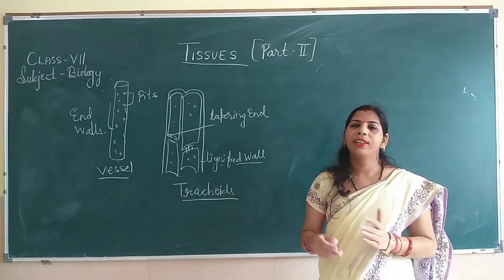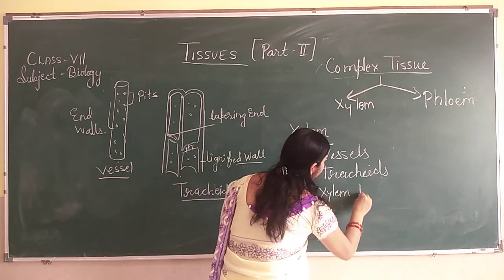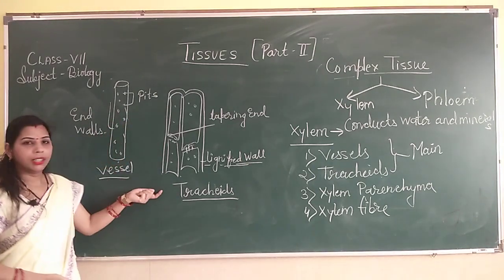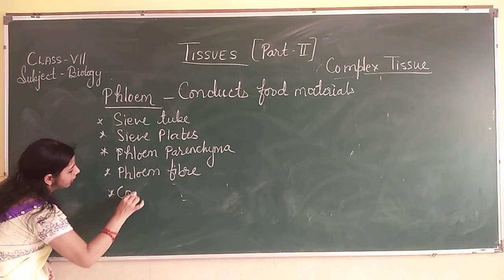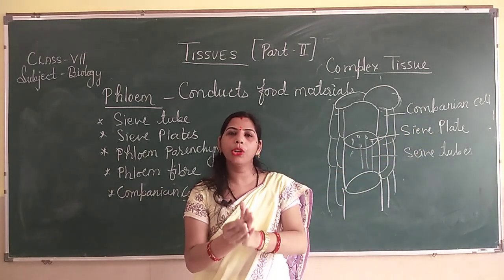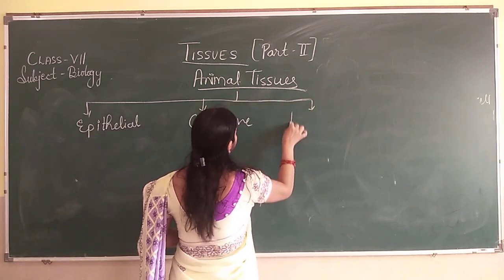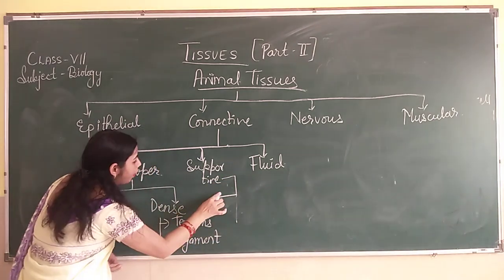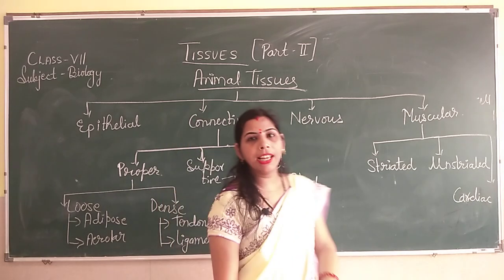(V-2) Class - 7, Biology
chapter- Tissues, Part-2